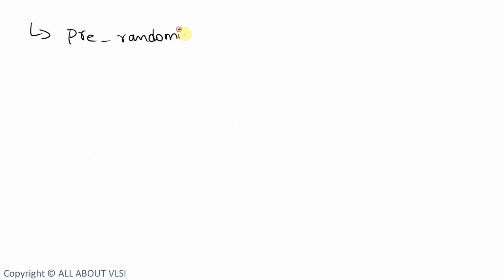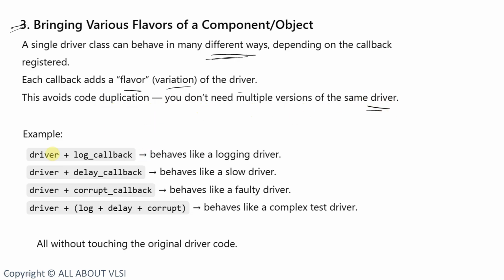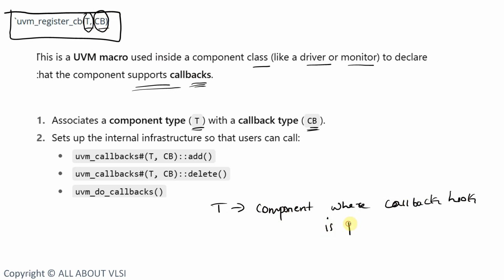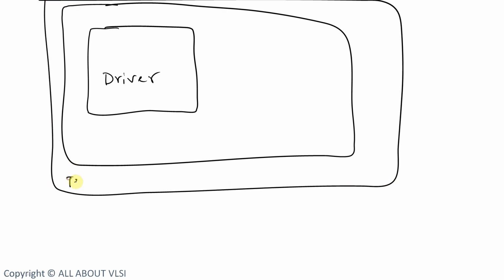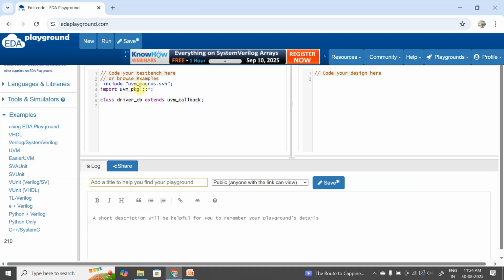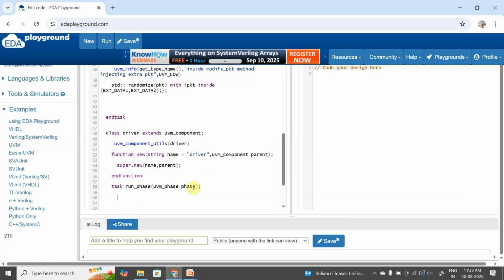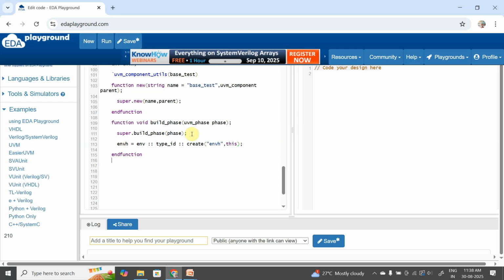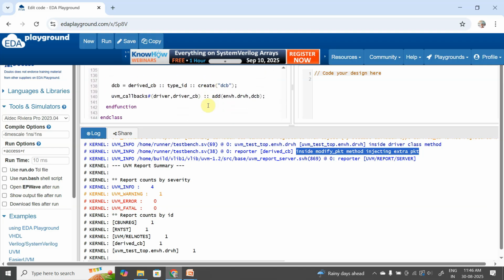UVM Callbacks in SystemVerilog | Simplified Explanation with Examples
In this video, we dive into the concept of UVM Callbacks in SystemVerilog.
You’ll learn:

What callbacks are in UVM

Why callbacks are used in verification

How to implement and register callbacks

Practical examples of applying callbacks in UVM testbenches

Callbacks are a powerful mechanism in UVM methodology that allow flexible control, reusability, and customization of verification components without modifying the original code. This makes them a key concept for VLSI verification engineers preparing for interviews and projects.

📚 Whether you are a beginner in SystemVerilog UVM or preparing for your VLSI verification career, this session will help you master callbacks with clarity.